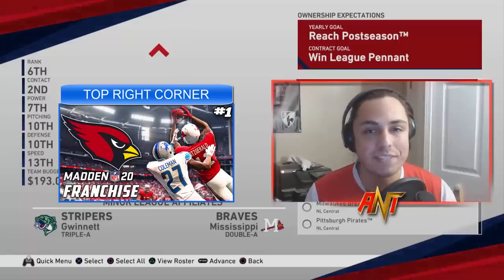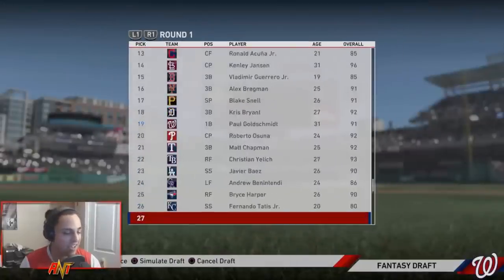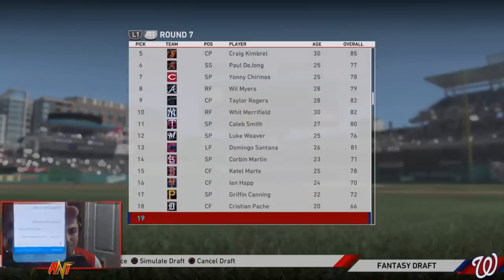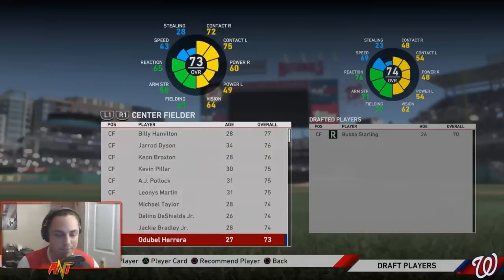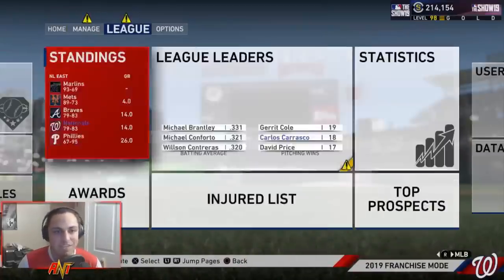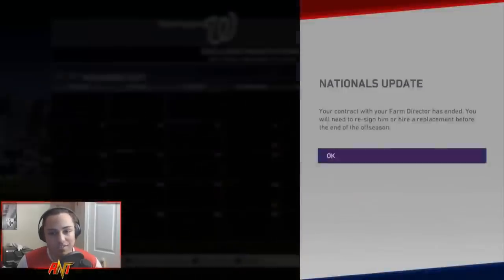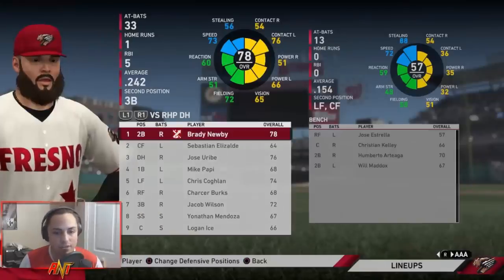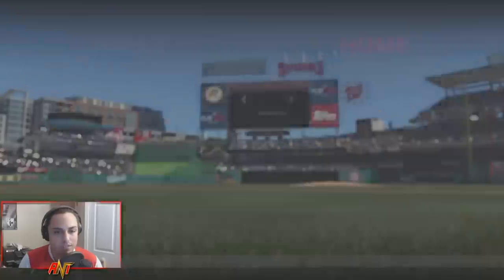SIRI DRAFTS MY TEAM REBUILD!! | MLB the Show 19 Franchise